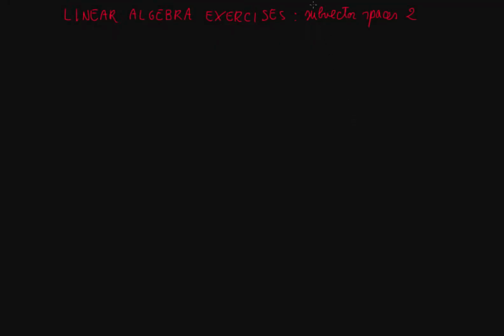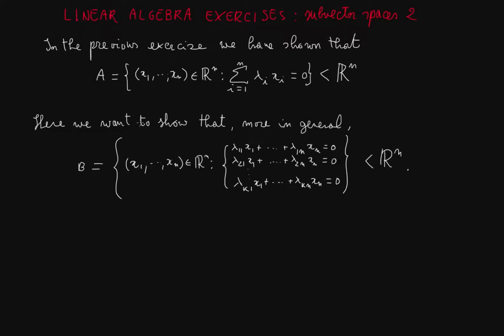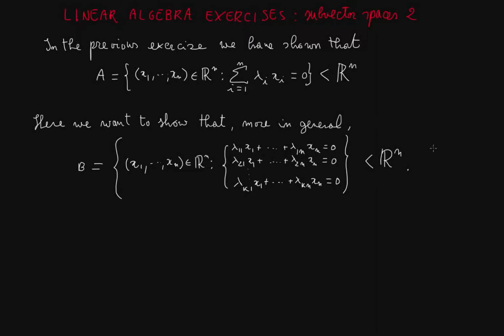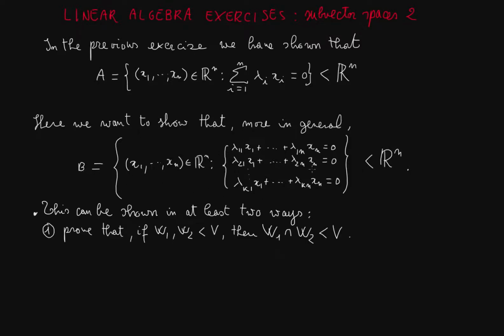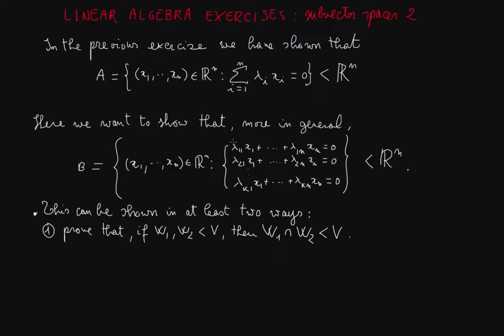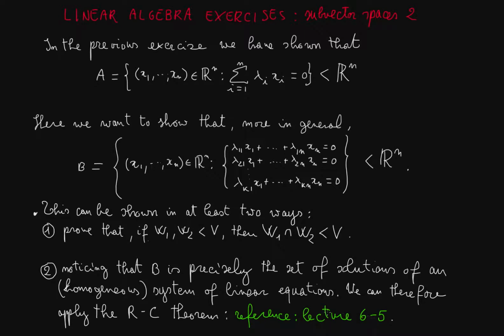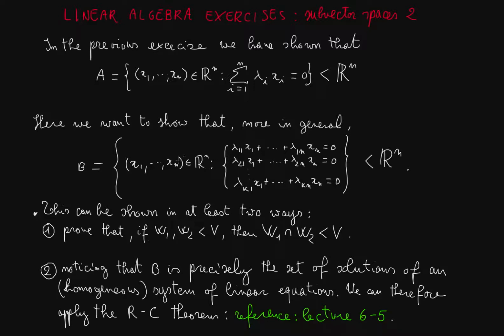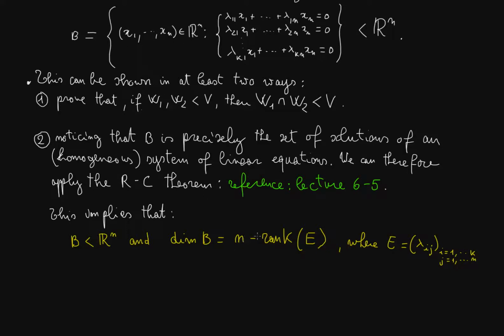Exercise 2. How to express a sub vector space. Linear Algebra and Geometry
We show a generalization of the expression of subvector spaces described in Exercise 1.1.